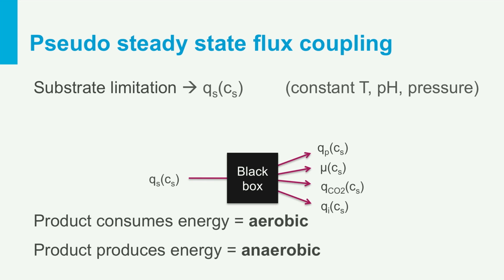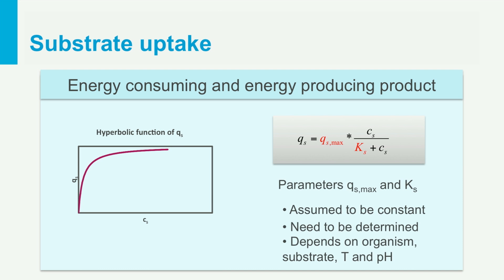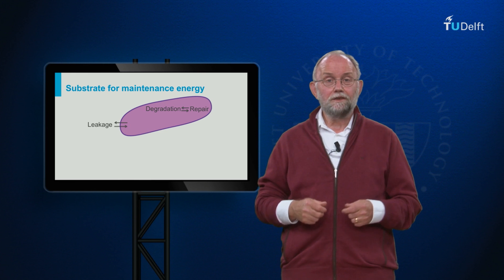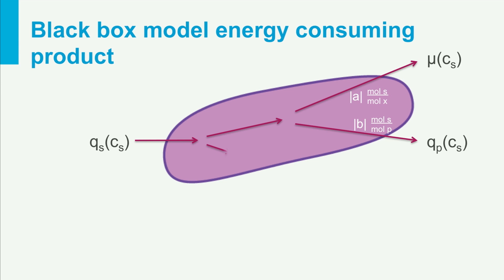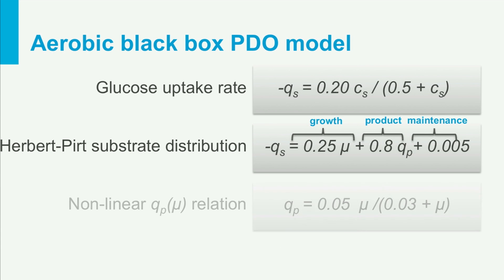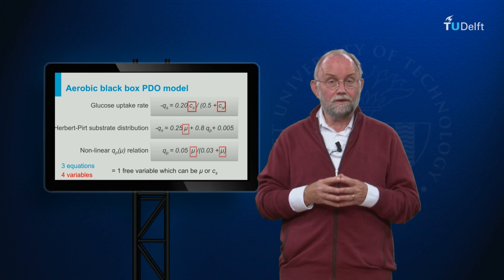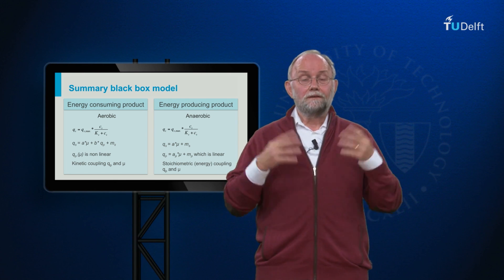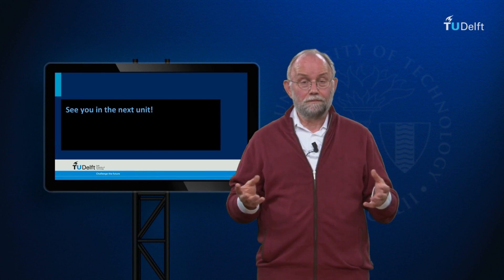IB01x_2017_3.3_Energy_consuming_and_energy_producting_products-video